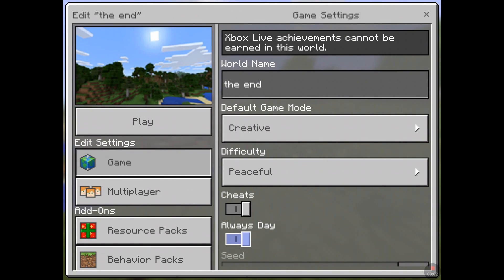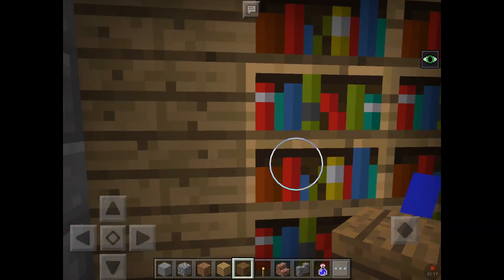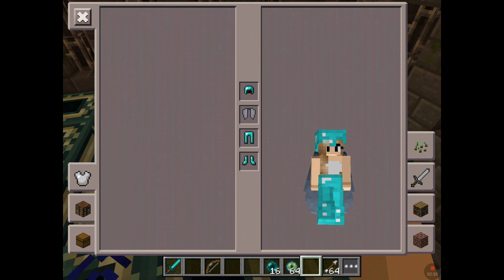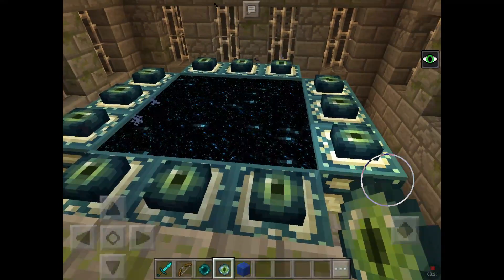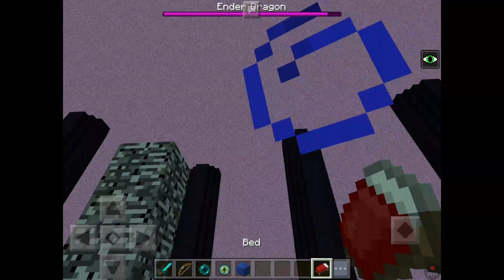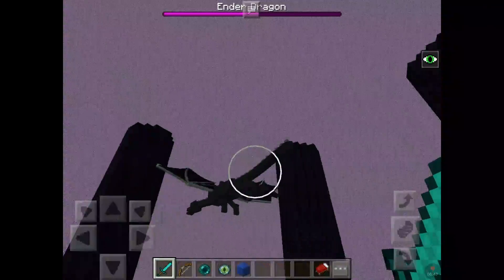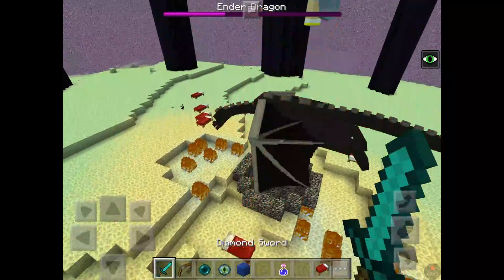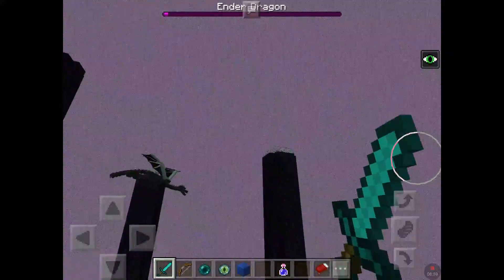Defeating the Ender dragon